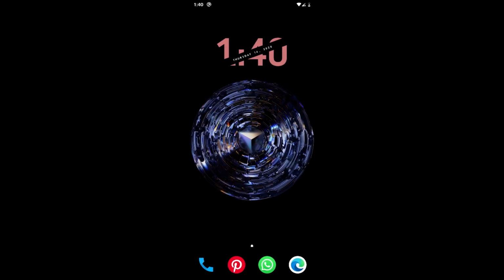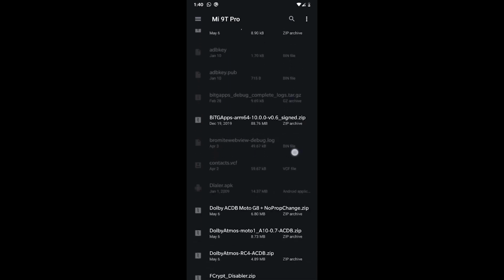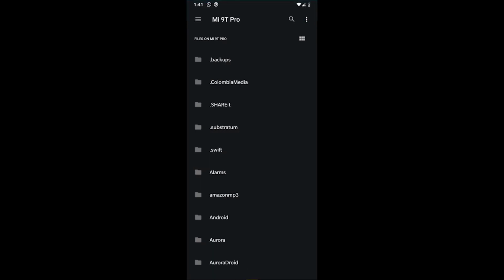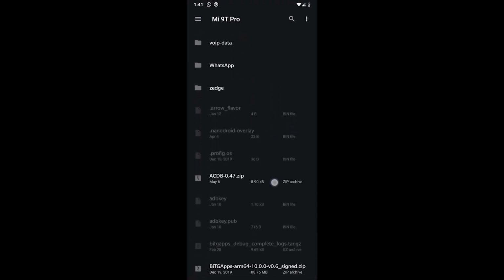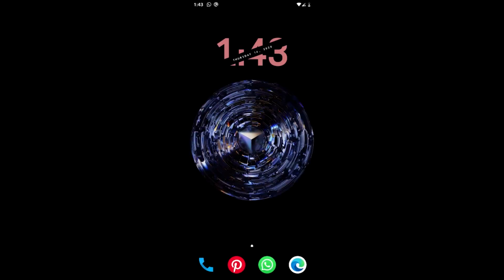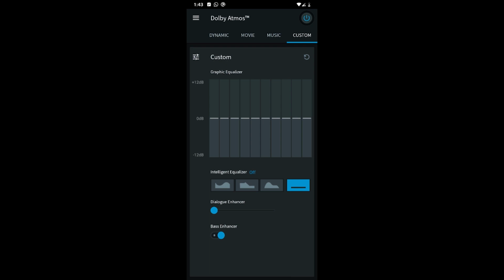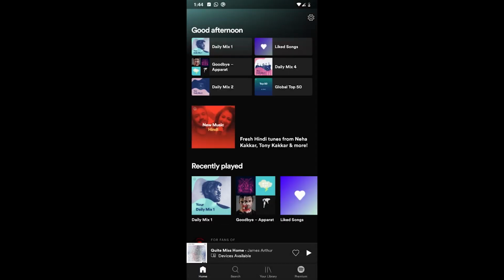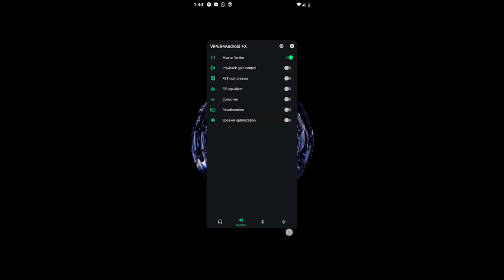Install Dolby Atmos, ViperFX or any other sound mod simultaneously!! Android Pie & 10 [ROOT]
Links